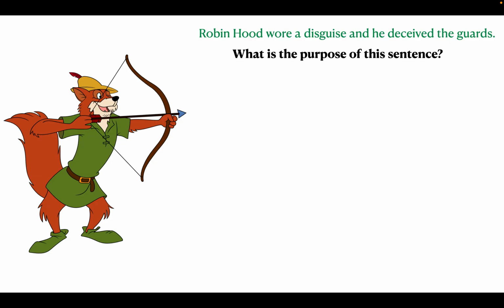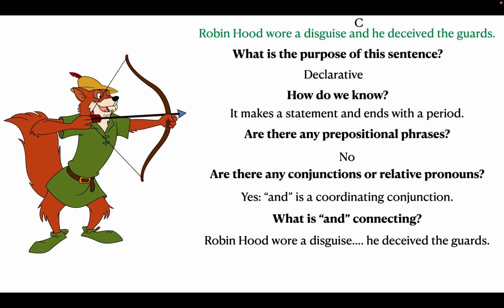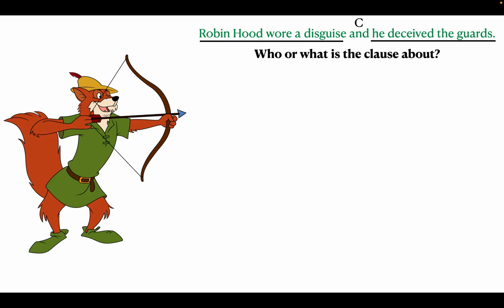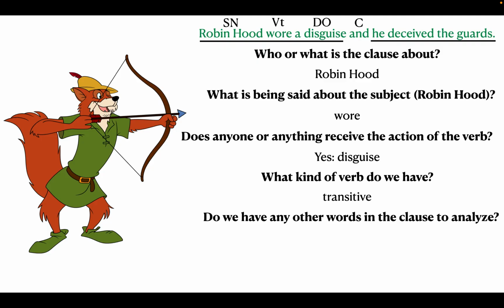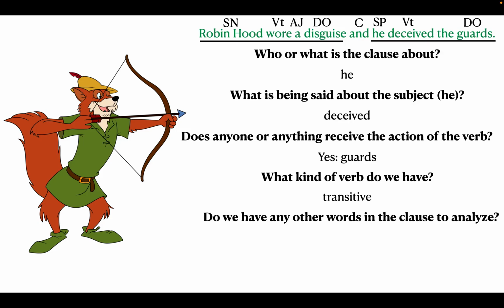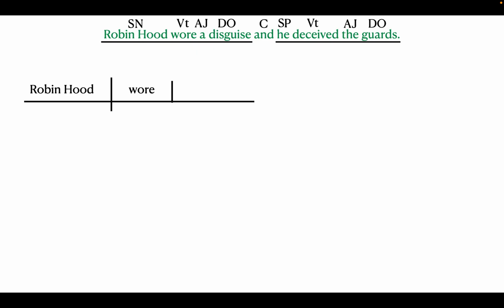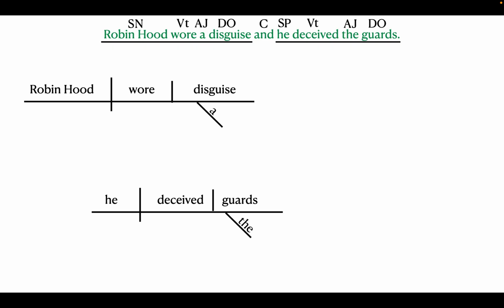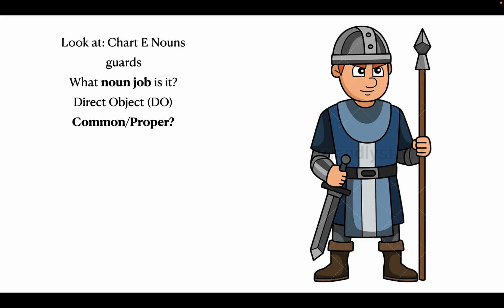EEL Week 6 Analytical Task